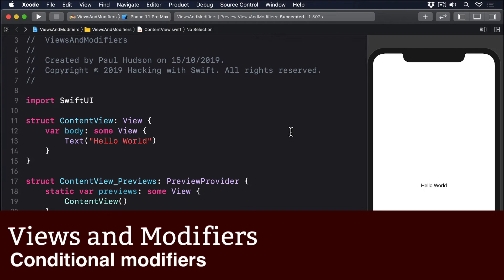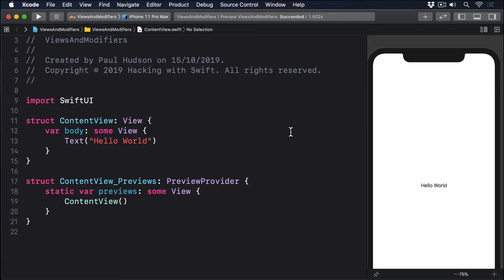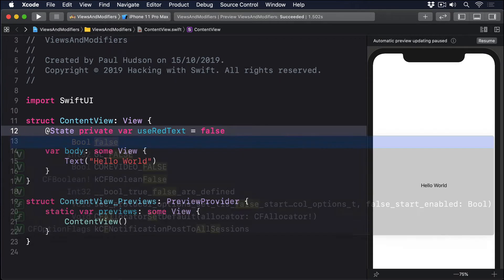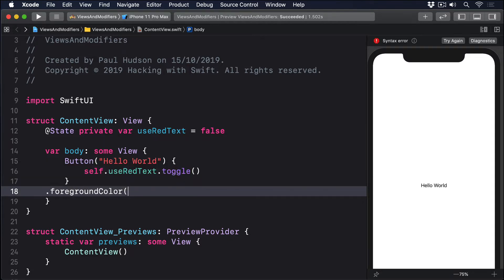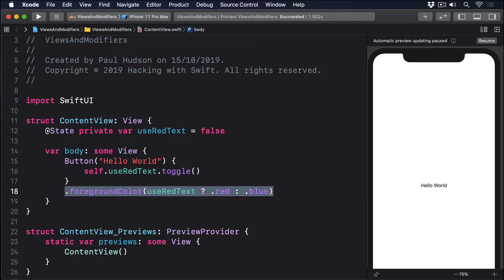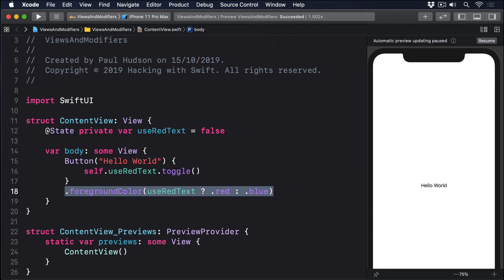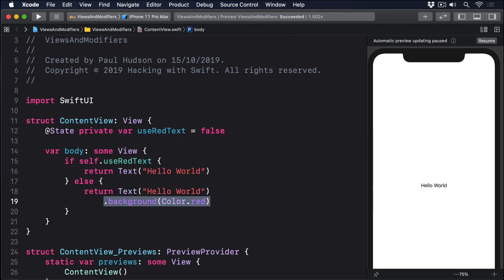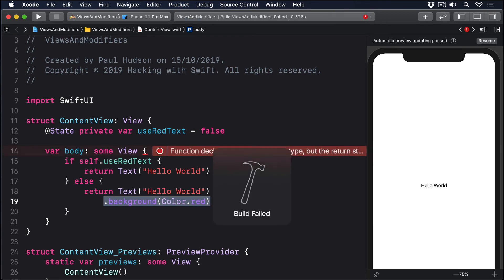(OLD) Conditional modifiers – Views and Modifiers SwiftUI Tutorial 5/10